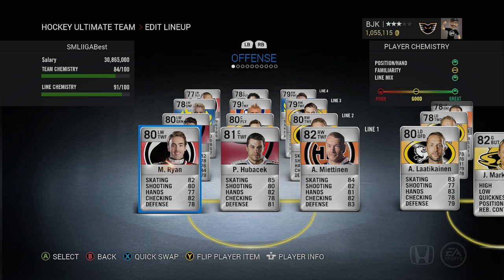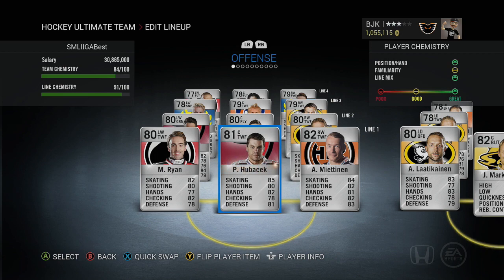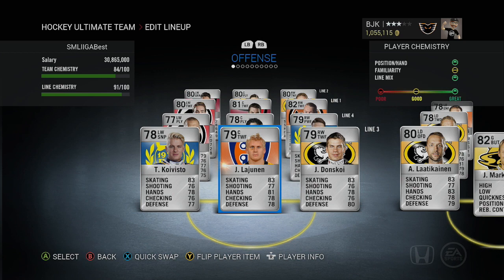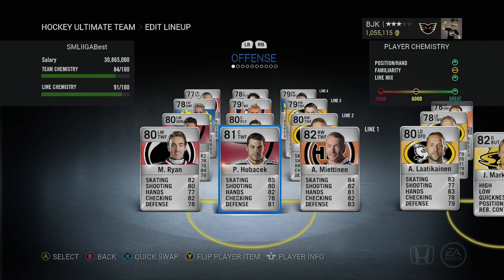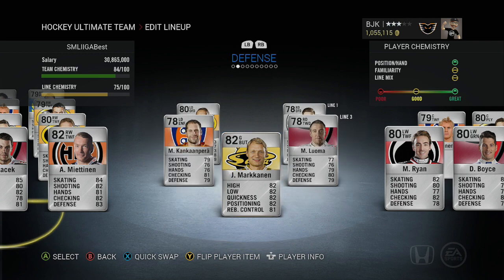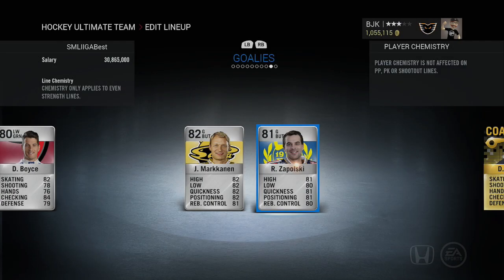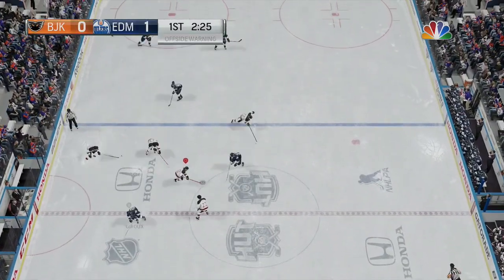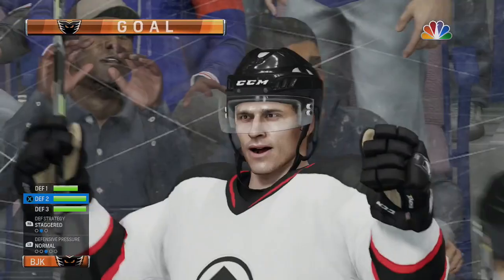NHL 16 HUT Team Build - Highest Overall SM-LIIGA Team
And use my code BJK in the Share/Promotions section for $10 in the app!